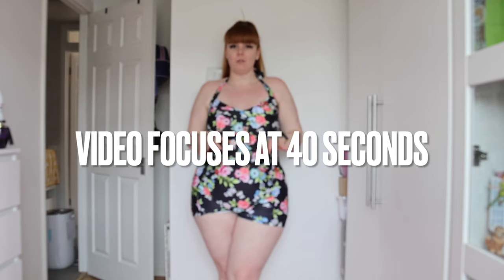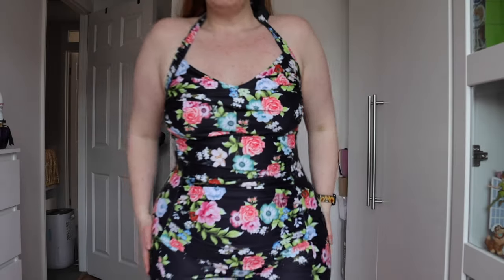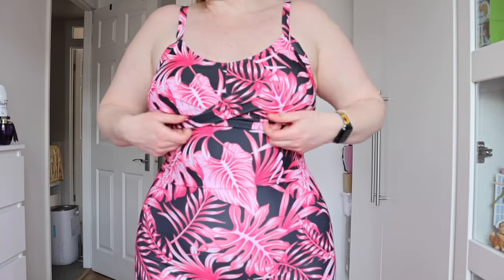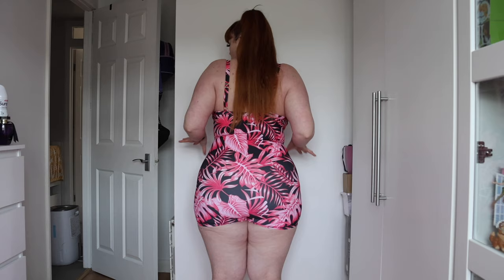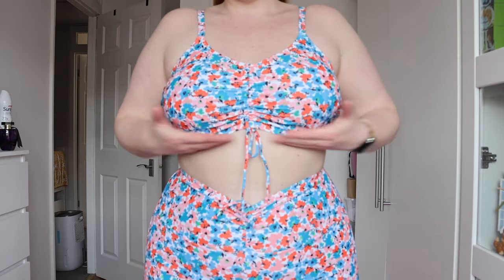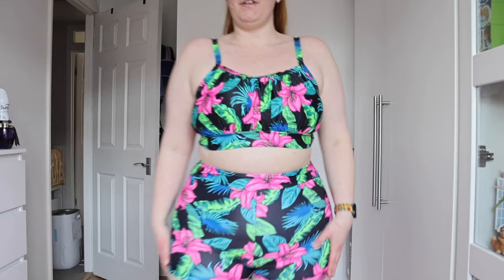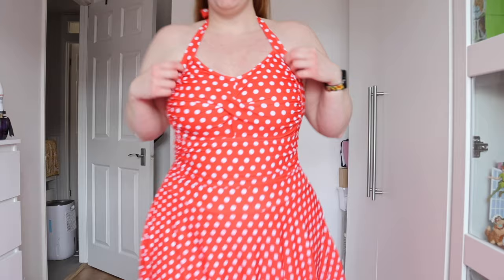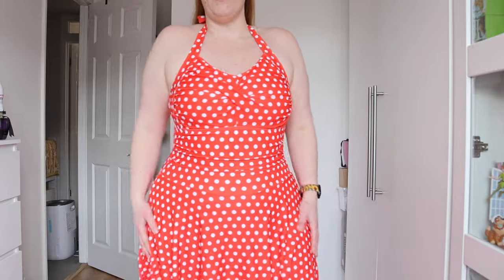SHEIN SWIM TRY ON HAUL | FULL COVERAGE SWIM FOR CURVY & PLUS SIZE